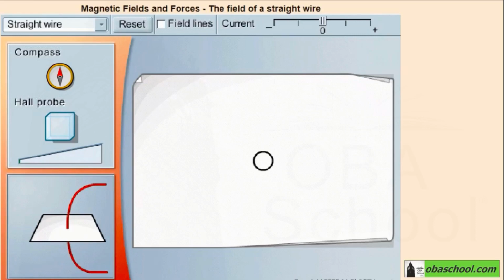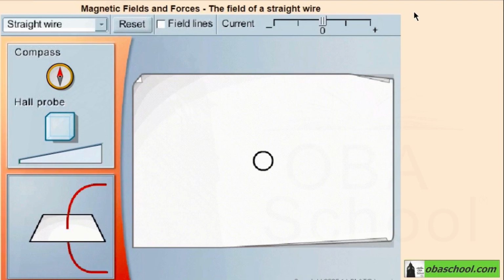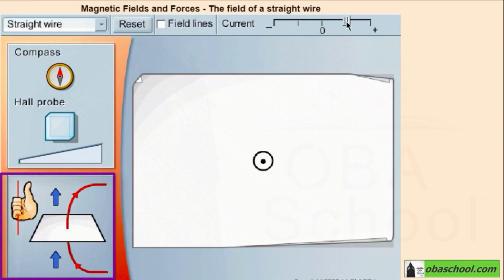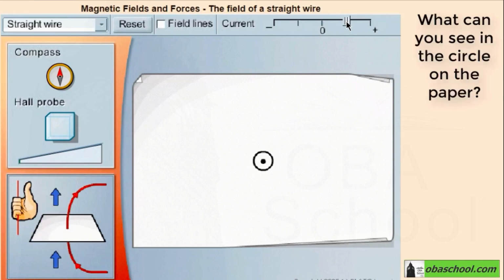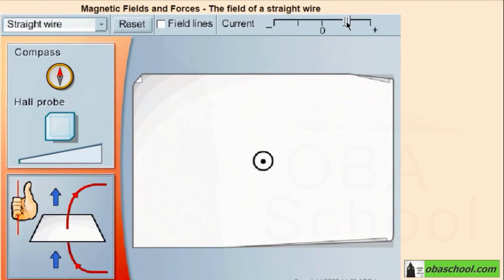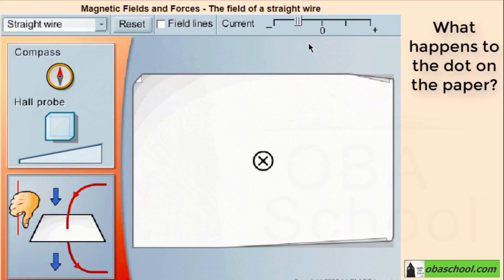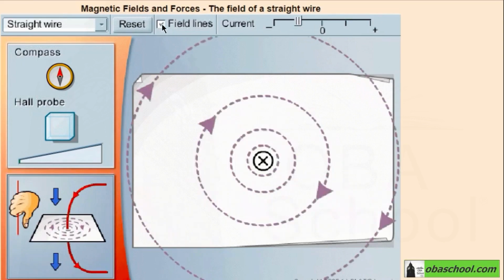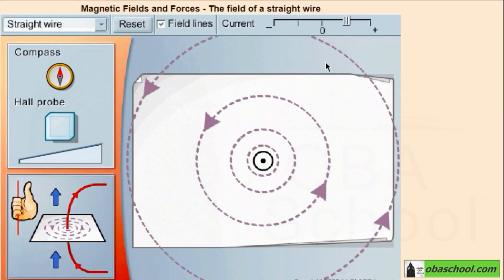Magnetic Fields – 1.10 Current-carrying Conductors in Mgntc Field – The Field of a Straight Wire